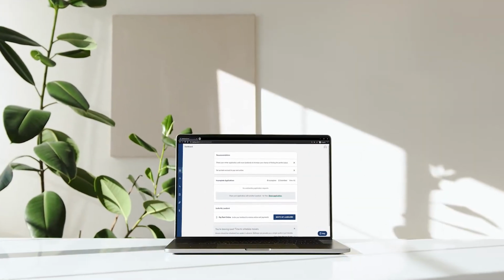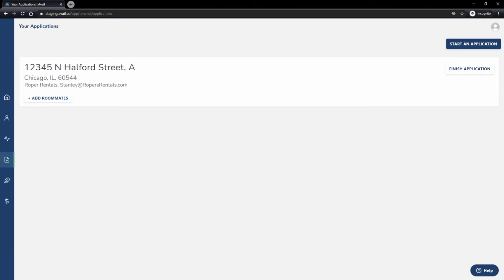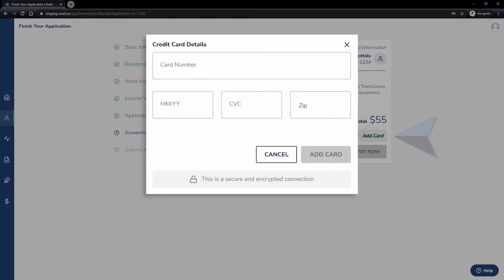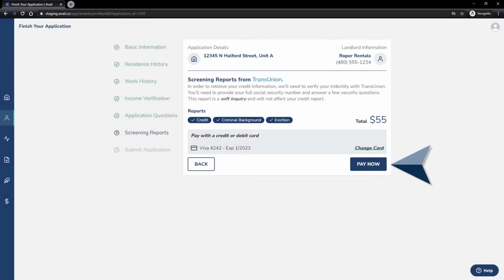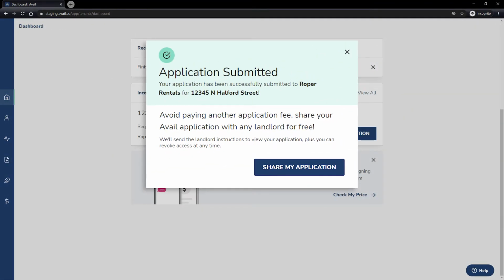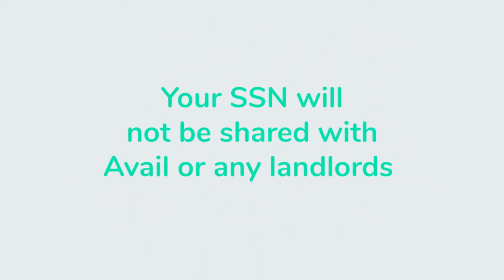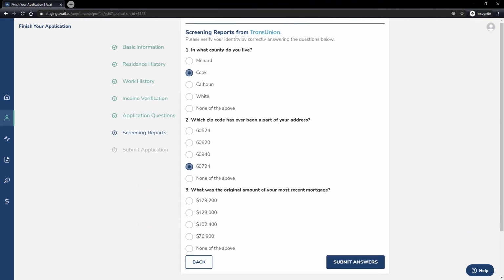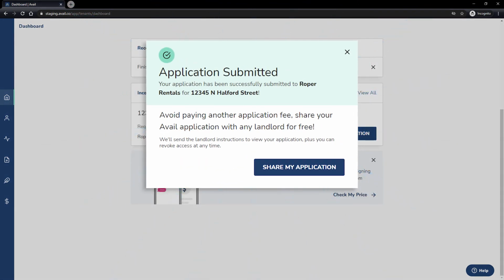How to Complete a Renter Application and Background Report | Avail Landlord Software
Not only can a rental application be intimidating to a renter, it can also be scary to give out your personal information to a landlord. Here’s how Avail allows you to quickly and securely fill out a rental application for your next home, entirely online.